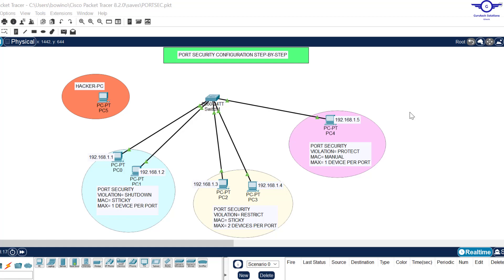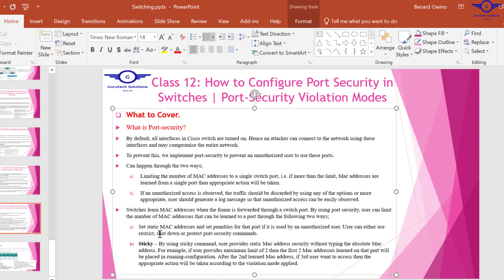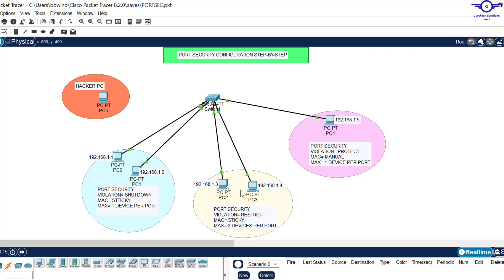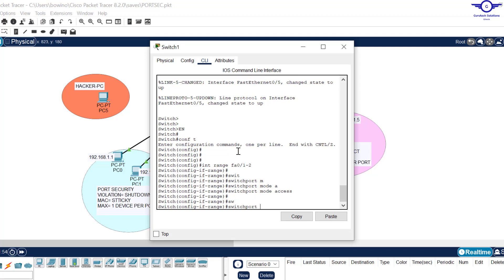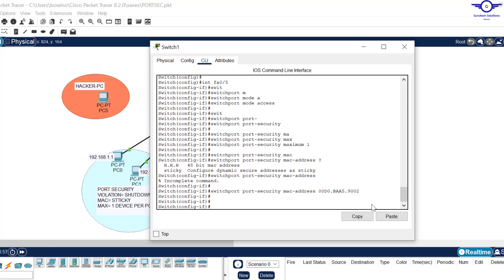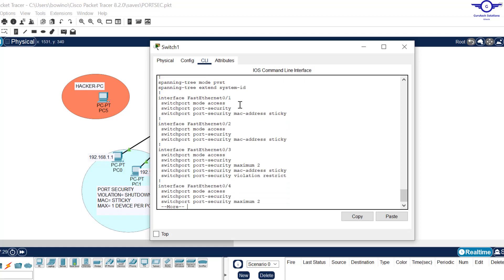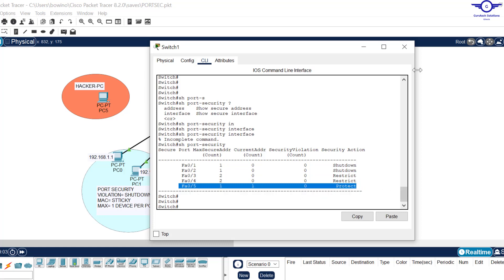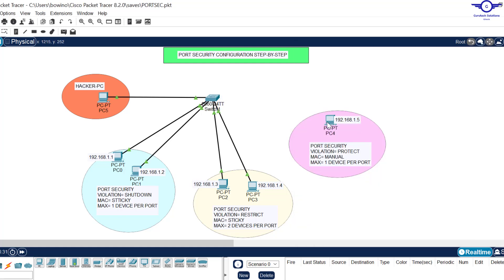CCNA DAY 17: Configuring Port Security on Cisco Switch, Switchport Security Configuration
How to configure port security on Cisco Catalyst switches

1. Social Media Links

2. Direct contact Links